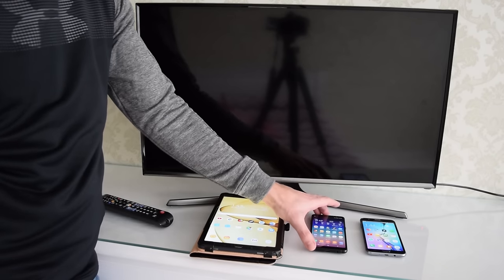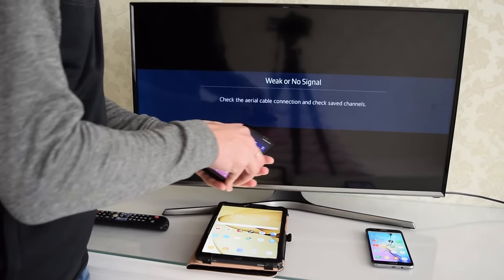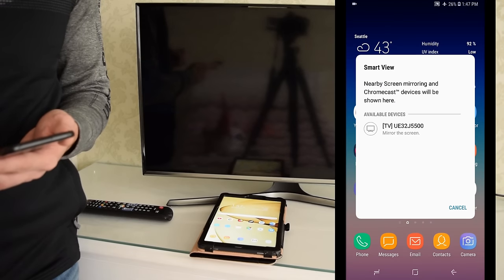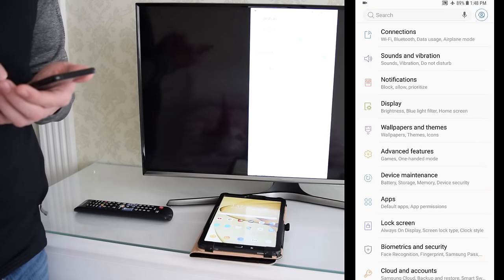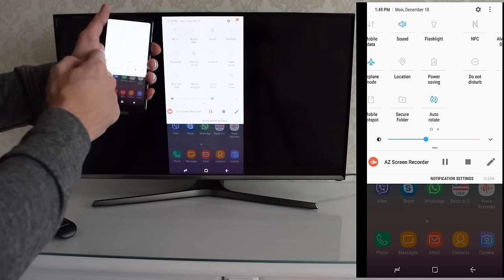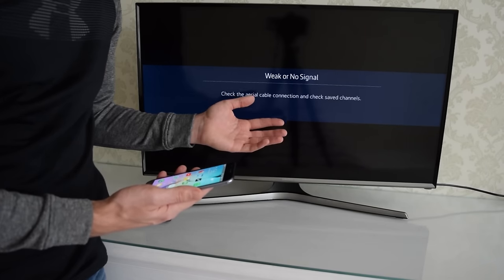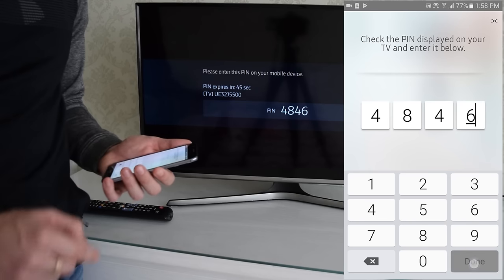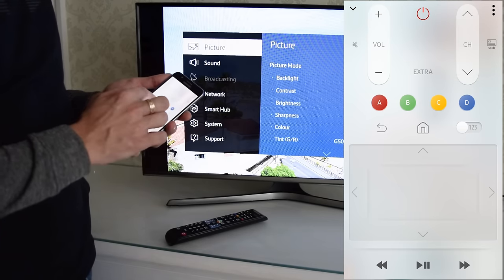How to Screen Mirror Samsung Phone or Tablet to Samsung Smart TV via Wi-Fi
How to Wirelessly Screen Mirror Samsung Tab on Samsung TV. How to Screen Mirror Android Smartphone or Tablet to Samsung Smart TV via Wi-Fi. How to connect Smartphone or Tablet to Samsung Smart TV using Screen Mirroring. How to stream form Smartphone or Tablet to a Smart TV. Miracast, WiDi, Android Screen Mirroring to a Smart TV. Screen Mirroring via Wi-Fi direct. Samsung Smart View app. samsung smart TV screen mirroring. how to screen mirror on samsung tv. How to Set Up Screen Mirroring on Your Samsung TV. screen mirroring android to TV. screen mirroring android to tv